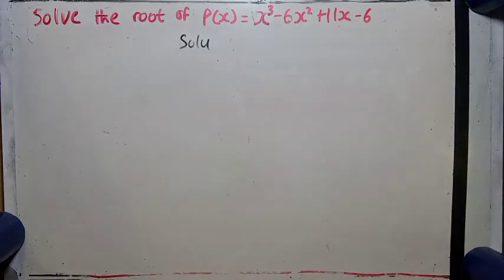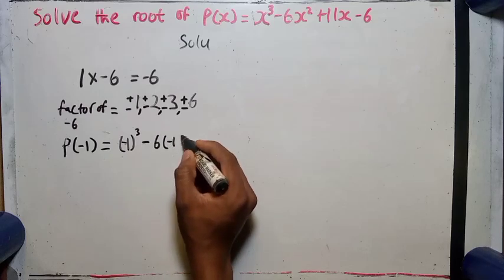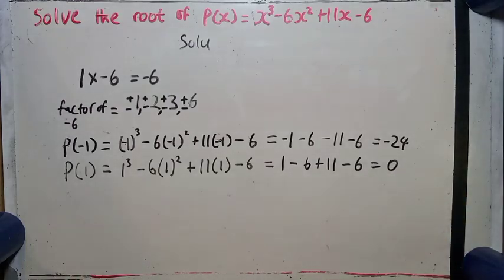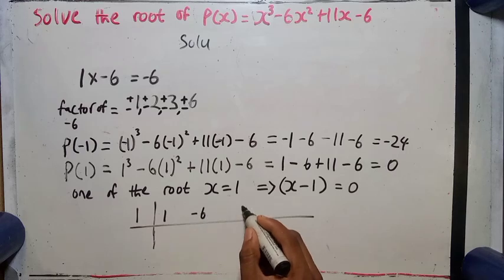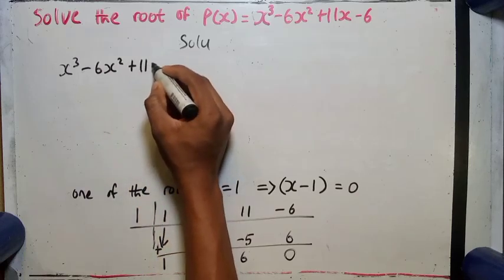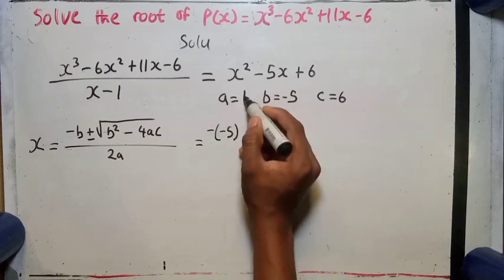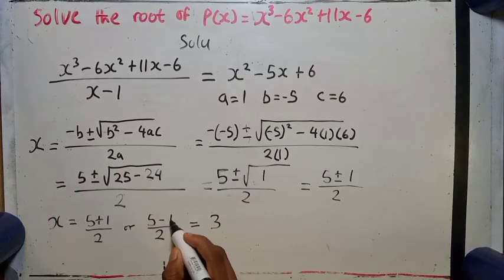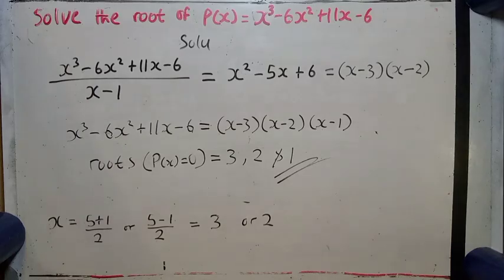Lehman's method explained with an Example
The video illustrated how a polynomial problem can be solved using Lehman's method. The question says solve the root of p(x) = x³-6x²+11x-6